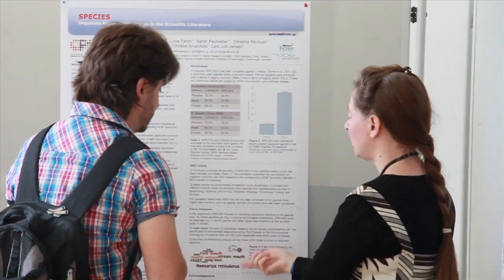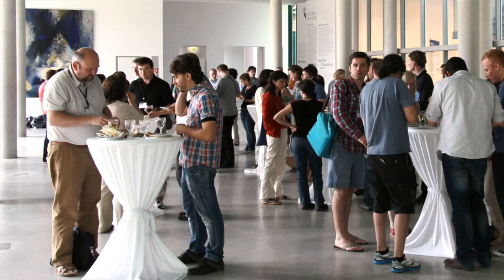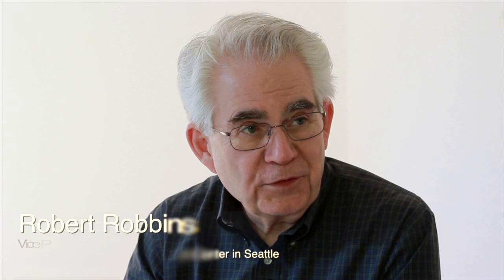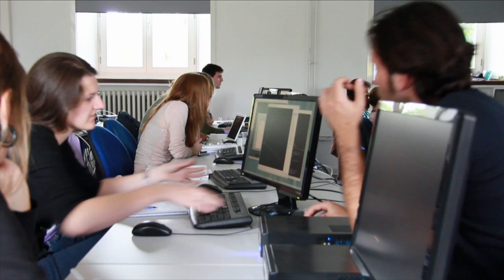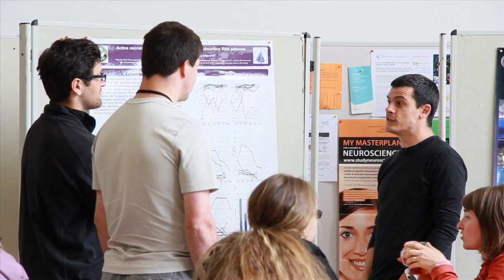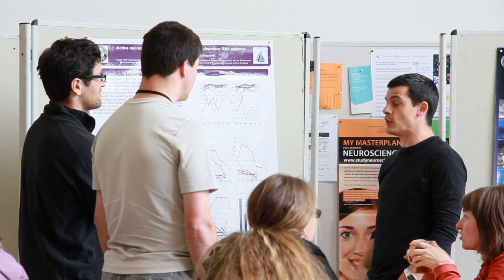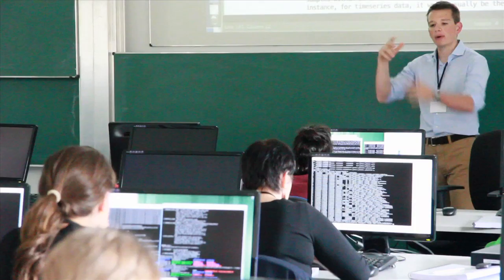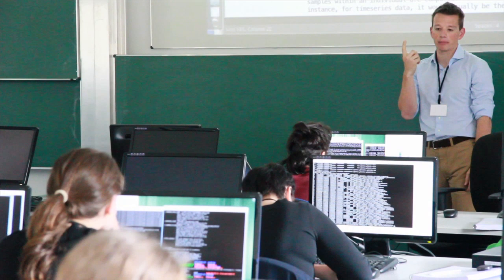Joint EU-US shortcourse on Marine Bioinformatics (17. - 30.06.2012)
Joint EU-US Theoretical and Practical Training Course on Marine Bioinformatics "Marine Omics". Jacobs University Bremen, Germany, 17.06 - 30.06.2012